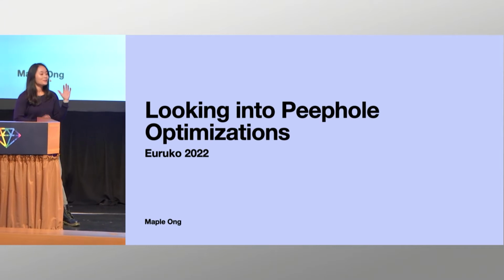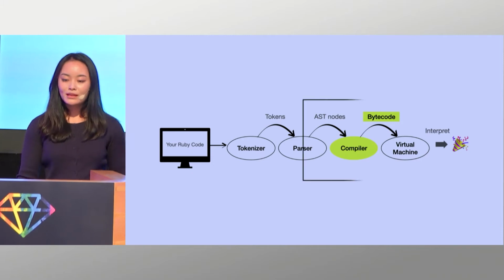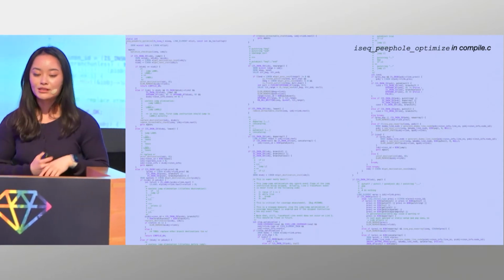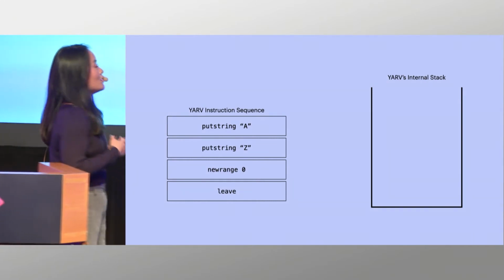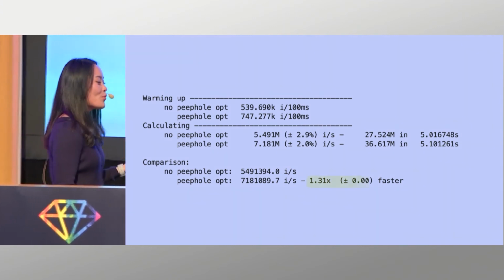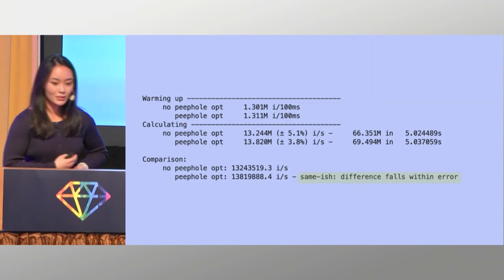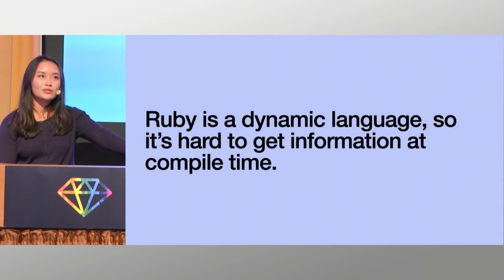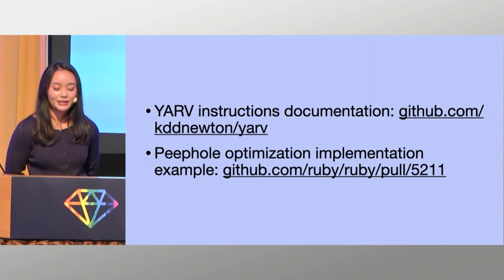Looking Into Peephole Optimizations by Maple Ong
Let's learn about various peephole optimizations used to make bytecode generated by the Ruby compiler more performant. Do these small changes make any impact on the final runtime? Let's find out - experience reading bytecode is not needed!